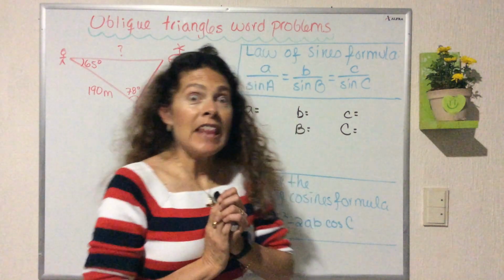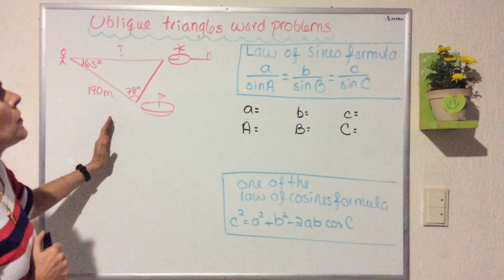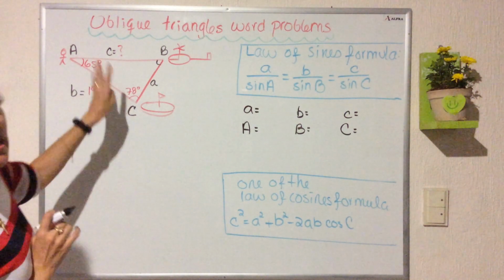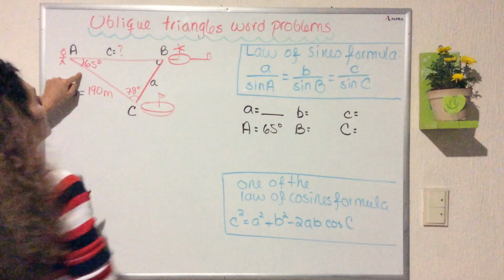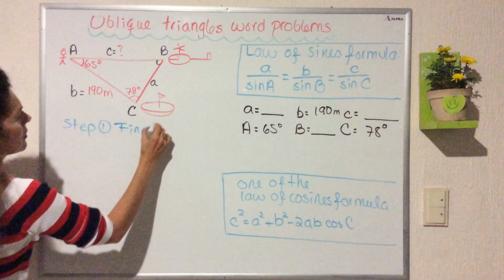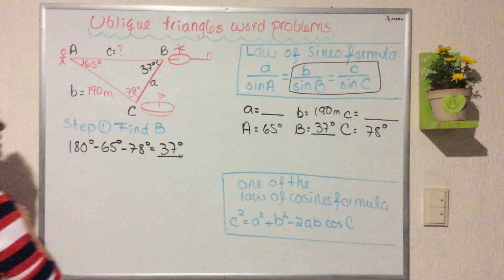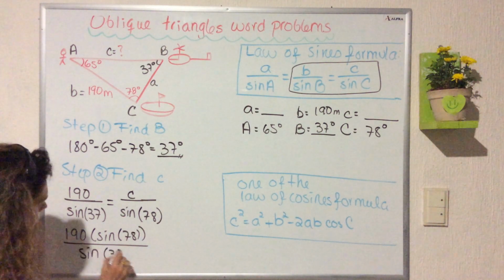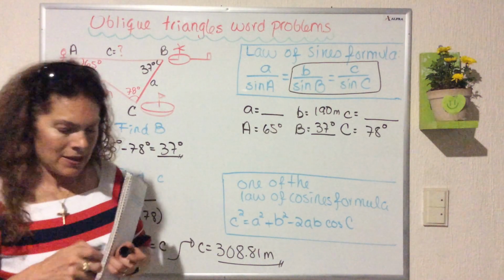Law Sines Cosines Problem 1